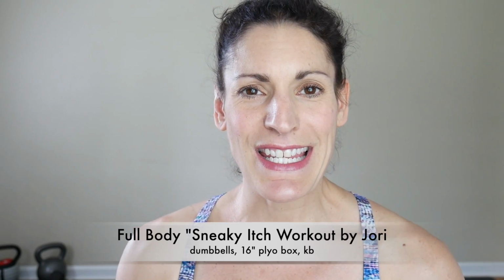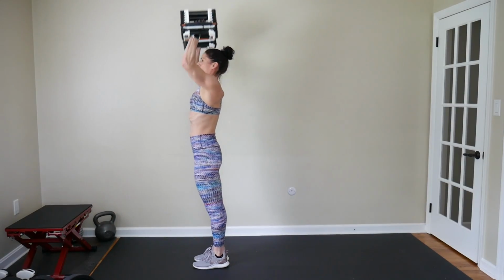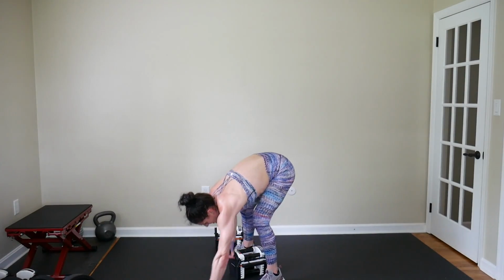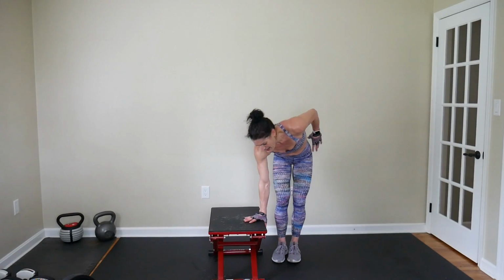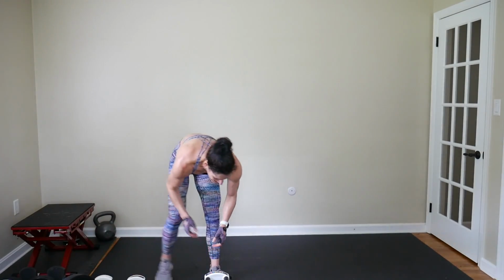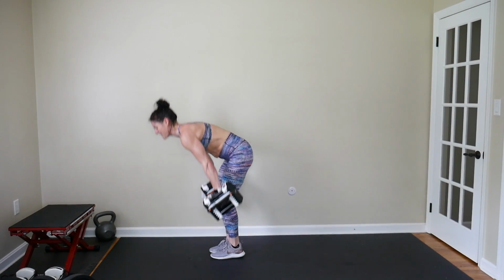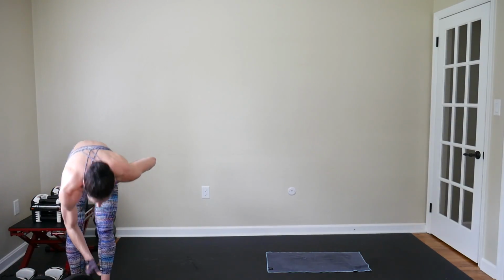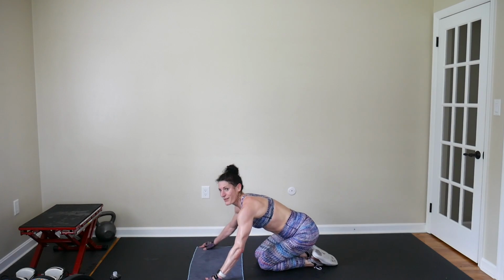Full Body by Jori: Sneaky Itch Quarantine Workout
Expansion kit on my Powerblock Dumbbells to make them go up to 60lbs

colored-lettering.html

Versa Grips

Squat sponge

Grippy sling shot Hip Circle

“Sneaky Itch” 3:00 AMRAP: (Repeated move throughout workout)
[I=Incline Push-up T=Tap Shoulder C= Curtsy Lunge H= Hip Dip]
1. Incline Push-up
2. Tap Shoulder R/L plank hop
3. Curtsy Up and Over Bench
4. Side Plank Elevated (Hand on Bench) Hip Dip Right Flip Back Toward Bench
5. Repeat Incline Push-up, Tap Shoulder R/L, Curtsy Up and Over Bench to Side Plank Elevated (Hand on Bench) Hip Dip Left, Flip to Incline Push-up and Repeat.

Pyramid 5-1-5: Complete w/No Rest
Manmakers x 5,4,3,2,1,2,3,4,5
Slams x 10
30 sec Chops or battle rope arms

Repeat Sneaky Itch (Increasing Reps this time)
Cirucit: 3 Rounds – No Rest- Reps
1. Weighted Burpee x 8
2. Goblet Squat x 8 + BW Squat Jump x 8
3. Alt Reverse Lunge & Curl x 8
4. Lateral Raise to Front Raise to Upright Row (=1 rep) x 8

Repeat Sneaky Itch 4 reps per move

Combo Moves: 3 Rounds (Reps done as combo moves!!)
1. 7 Pull over leg lift + weighted straight leg sit up
2. 6 Renegade Row in Plank/arm + Push-ups + DB Step Ups/leg
3. 5 SA Snatch + Press
4. 4 Clean, Squat + Press
Repeat Sneaky Itch 5 reps per move
Mini METCON Finisher: 20/10 3x each move
1. Goblet Squats
2. Mt. Climbers
3. KB Swings
4. Plank Cross Body Knee to Elbow